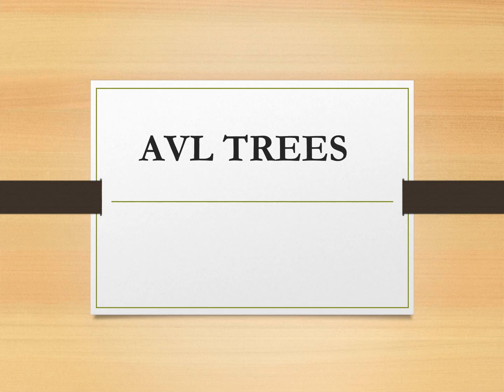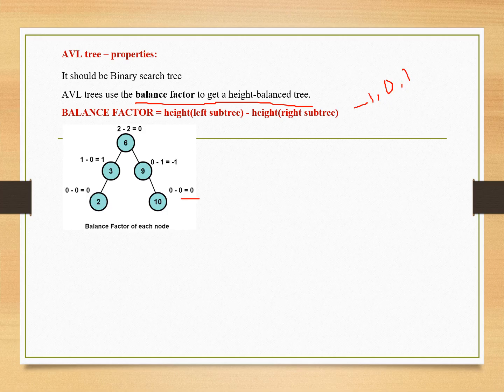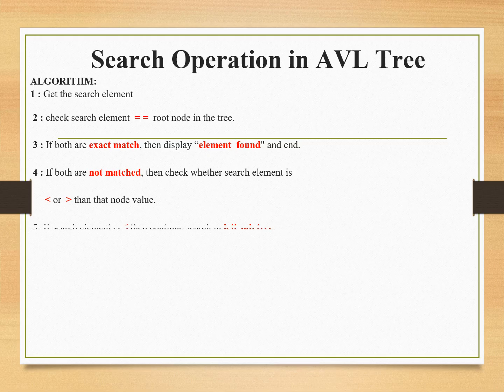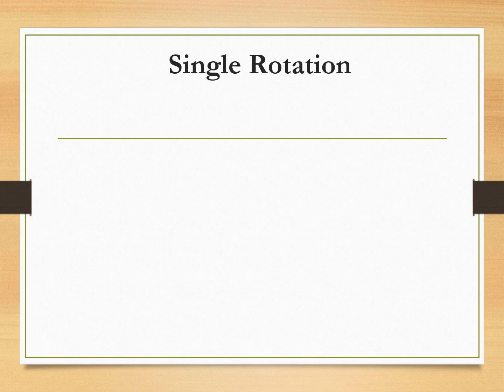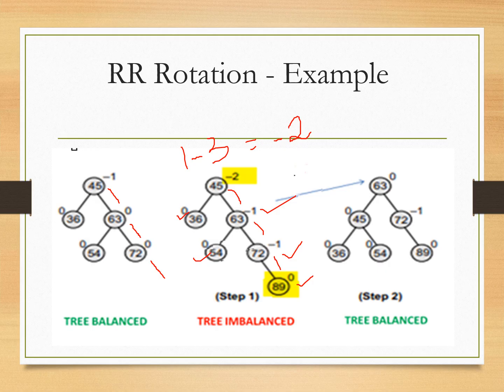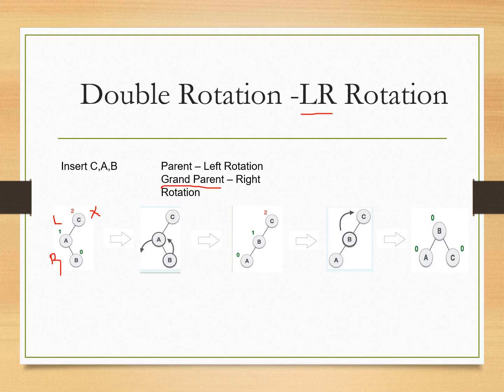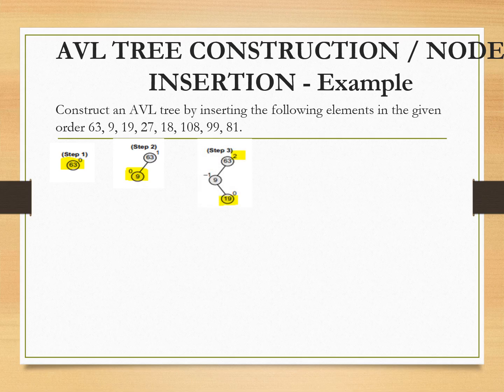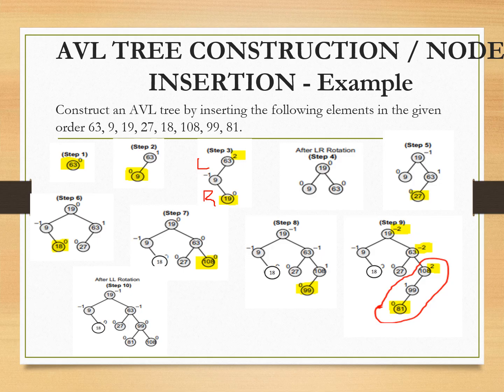Video Display Devices